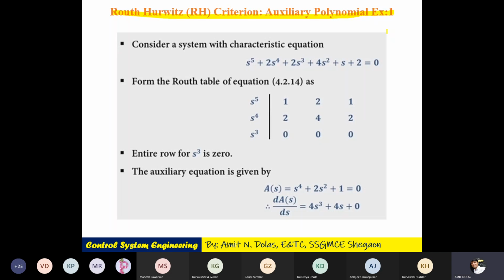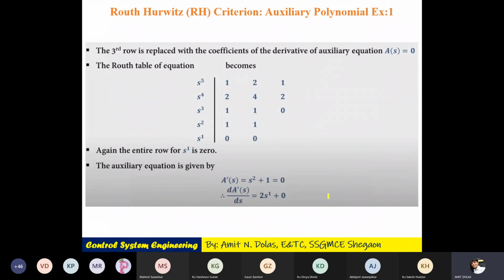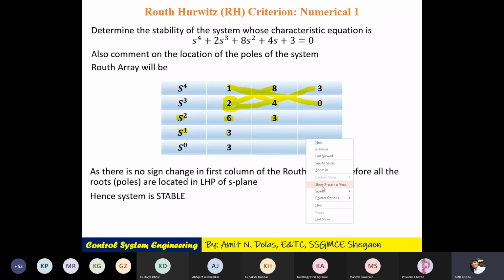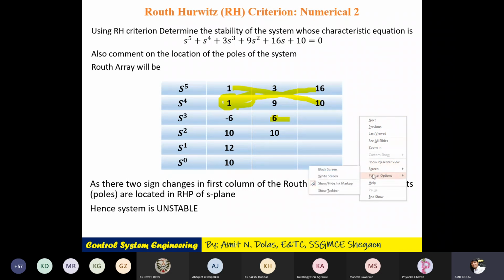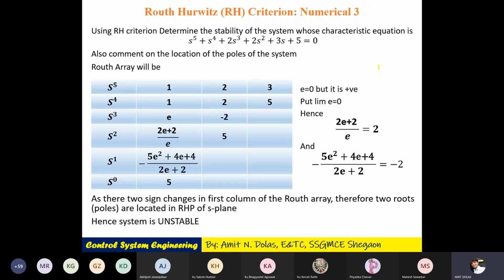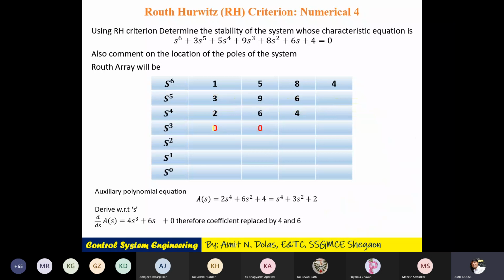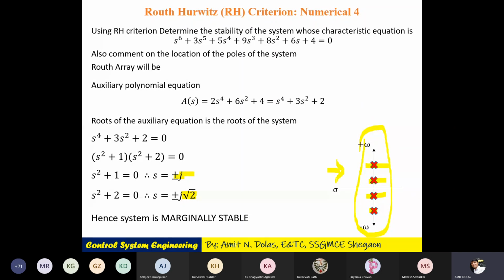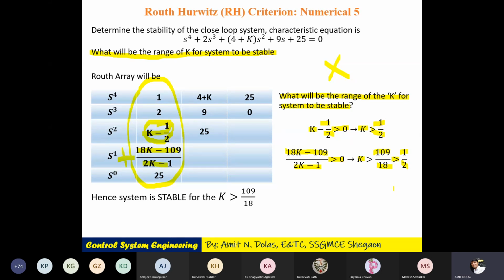Lecture 13 Control System Engineering